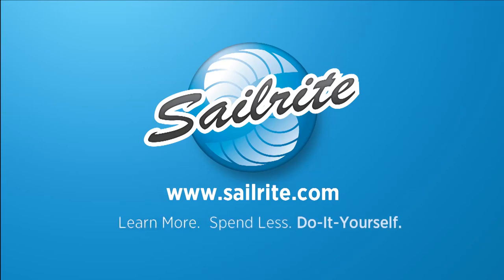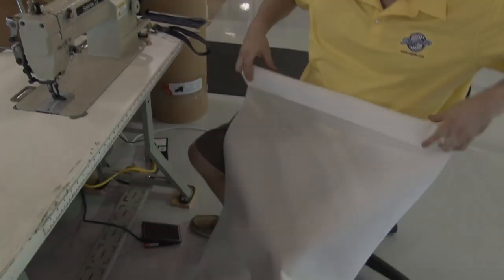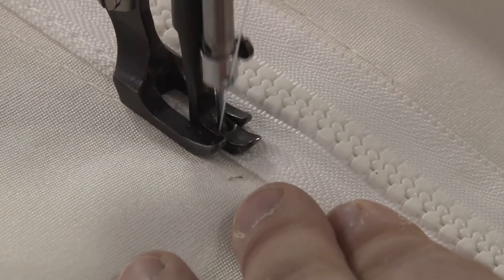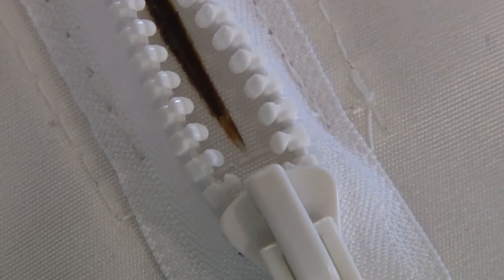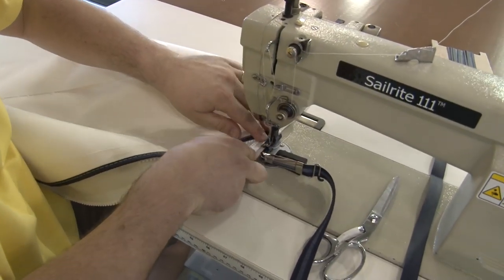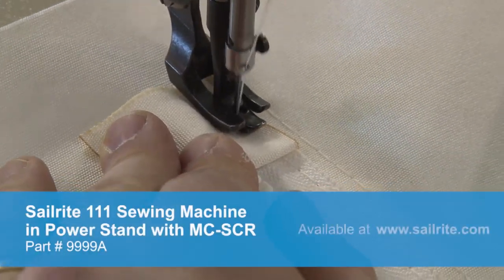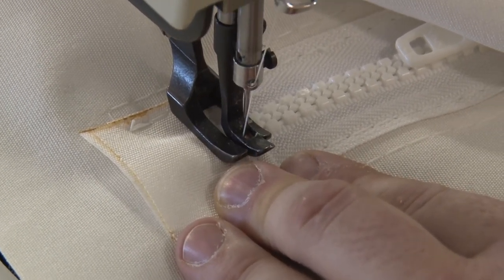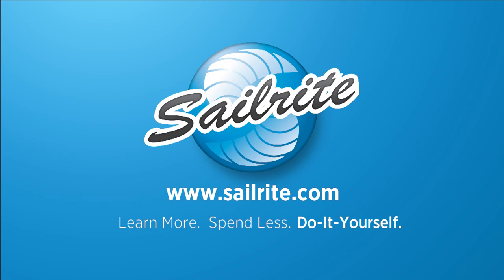Sewing Zippers 105 - Face Slit & Bind Zipper Approach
Sewing Zippers 105 -- Face Slit & Bind Zipper Approach is the fifth video in our Sewing Zippers Video Series. The Face Slit & Bind zipper approach is a zipper installation method often used in an application where a removable backstay wire would need to protrude from a canvas bimini top. This zipper includes two sliders which would zip close around an object (a wire, rope or other) which exits from the zipper slit. Watch this video for step by step instructions on how to install this type of zipper in your canvas or vinyl project.